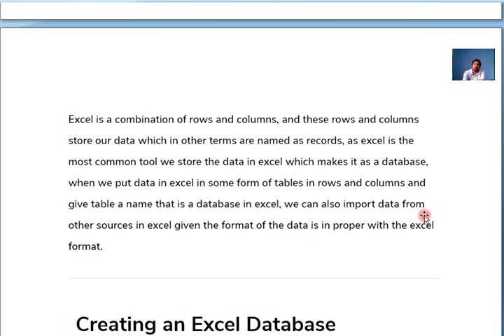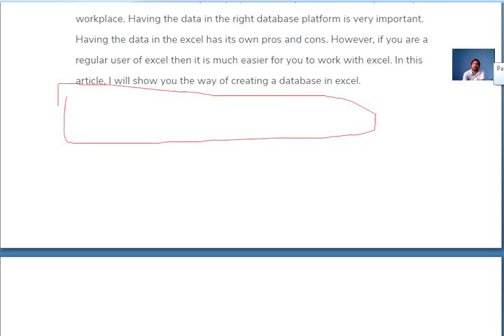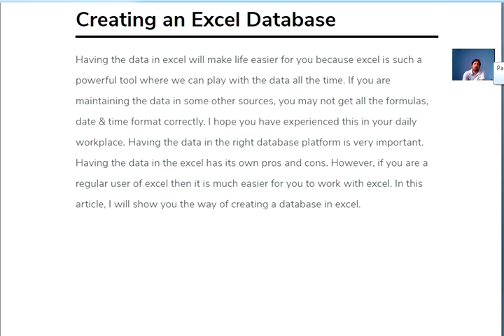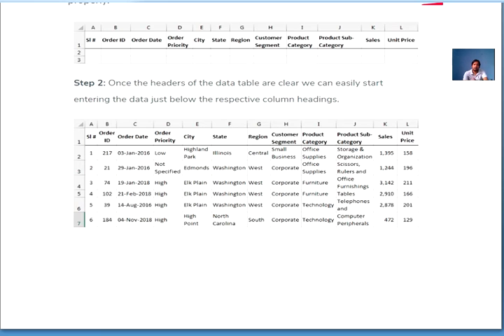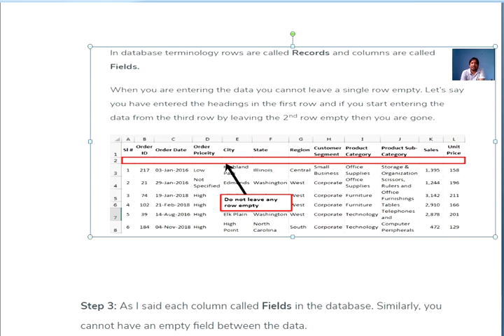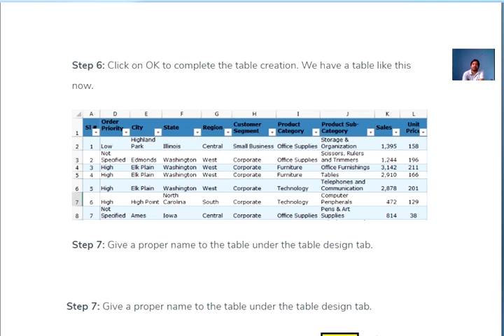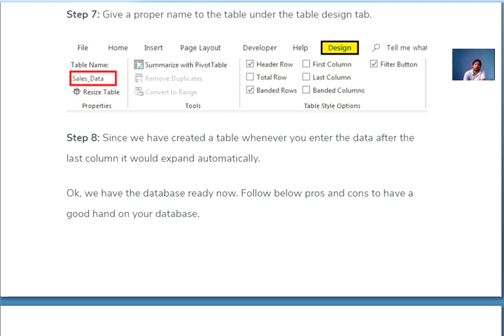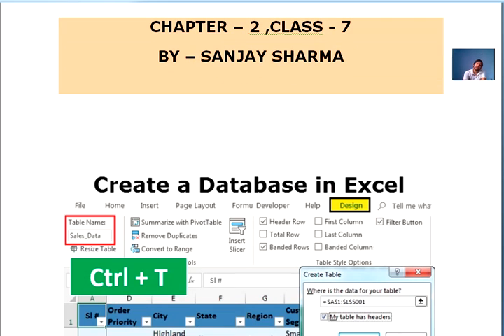COMPUTER - CLASS - 7 , EXCEL AS DATABASE CHAP- 2(8 TH PART) BY SANJAY SHARMA